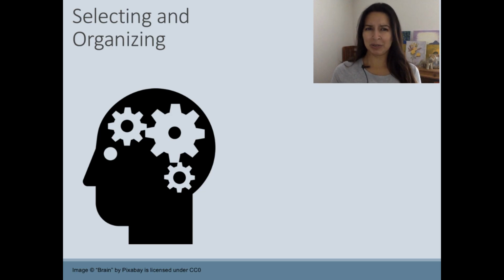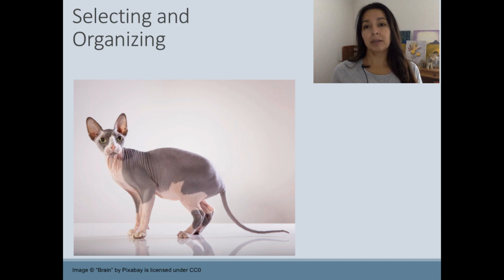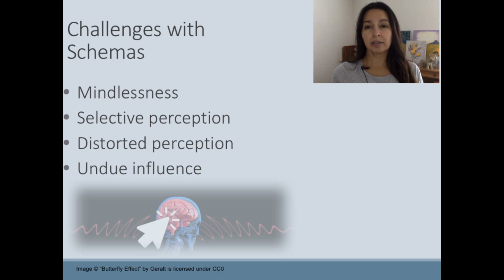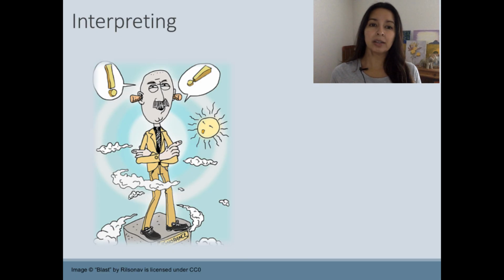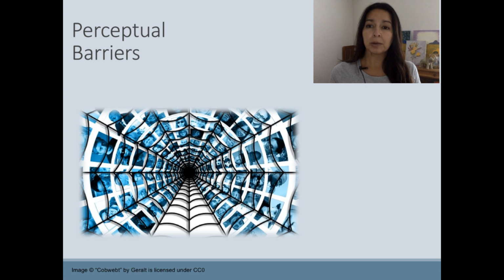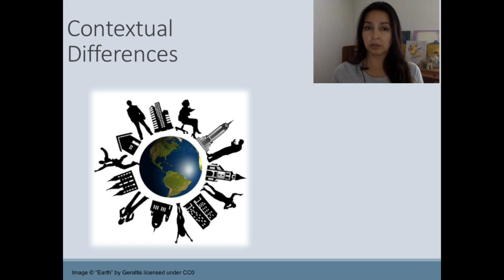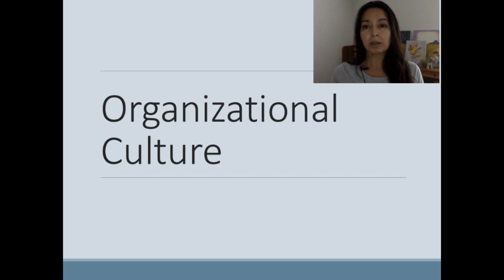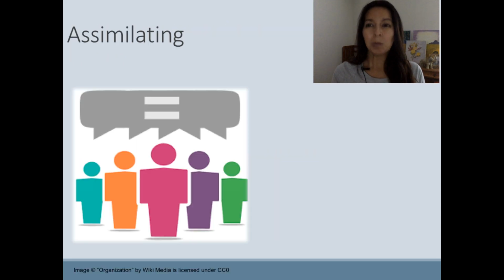Perceptions, Culture and Communication at Work